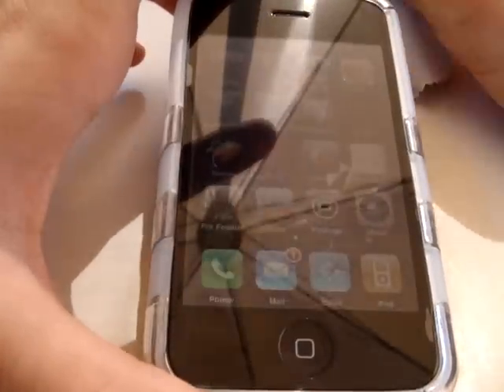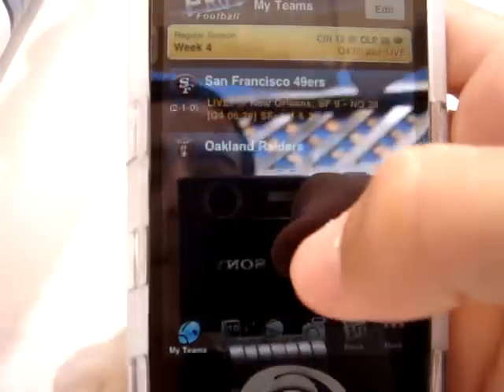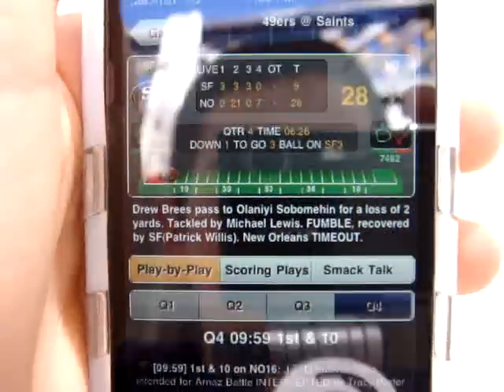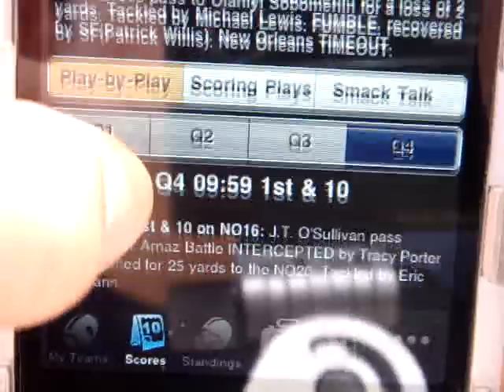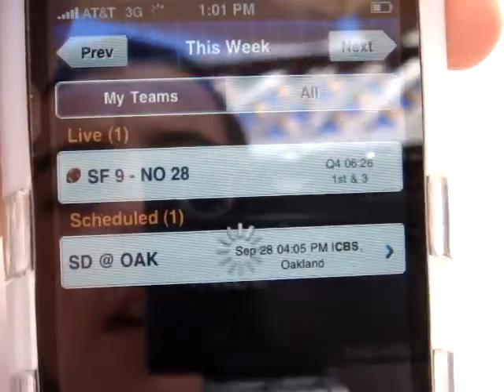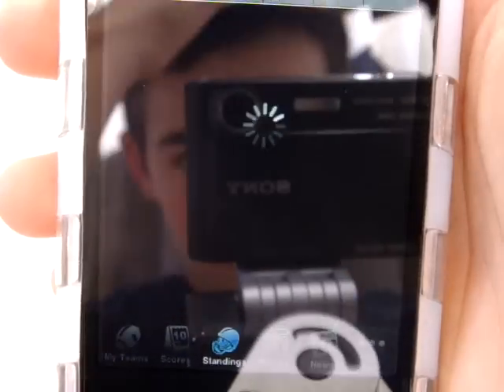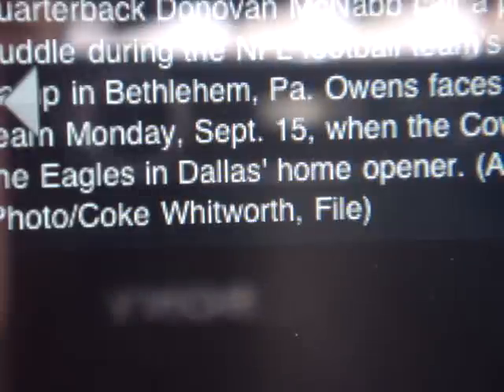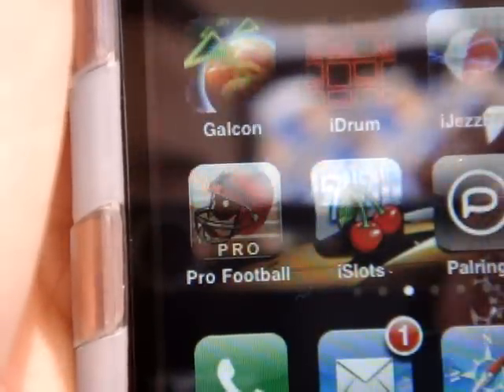Pro Football iPhone App Review